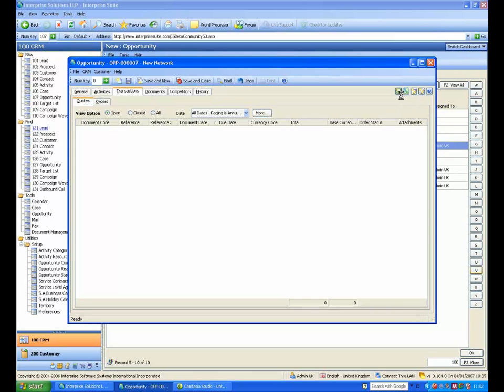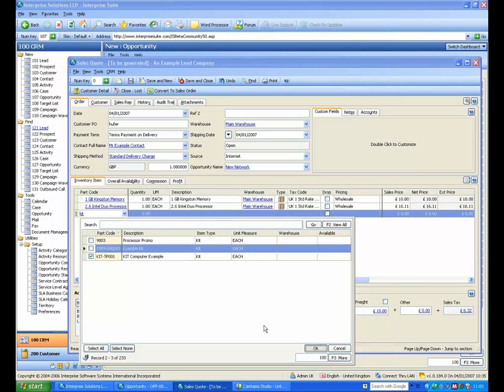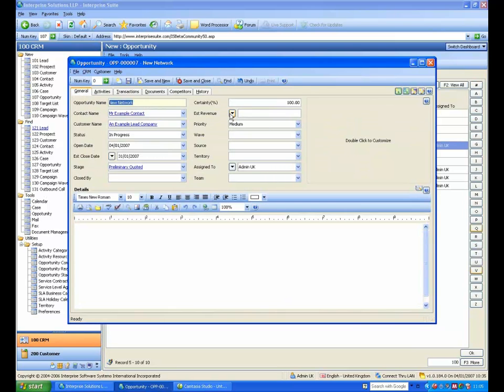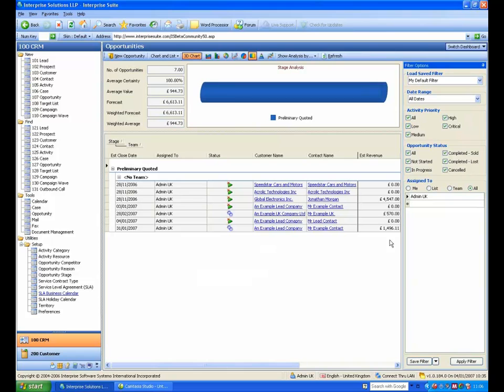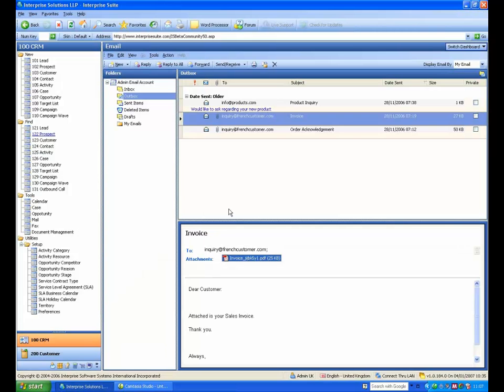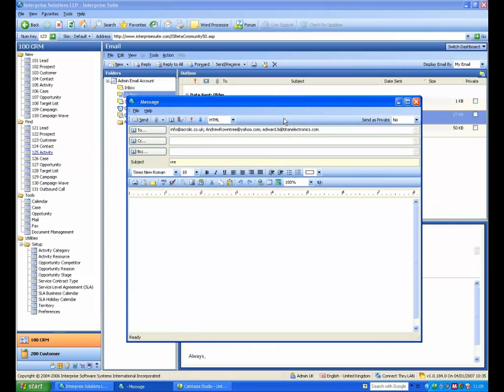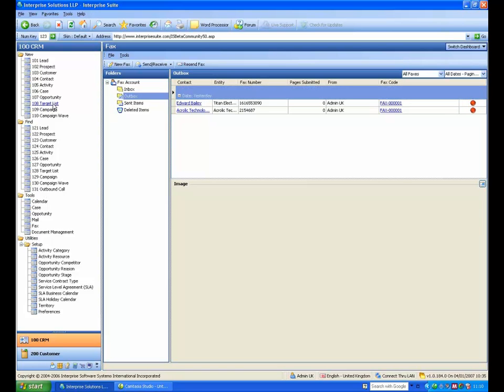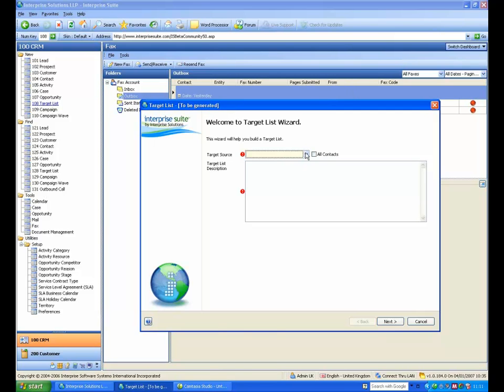Interprise Integrated CRM Module Part 3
This is a demonstration of the Interprise CRM Module. Part 3